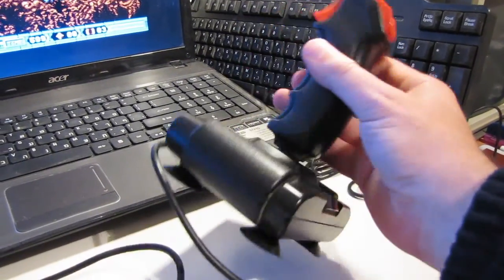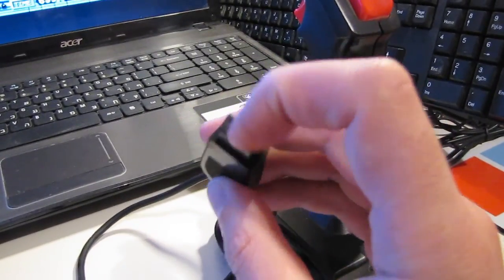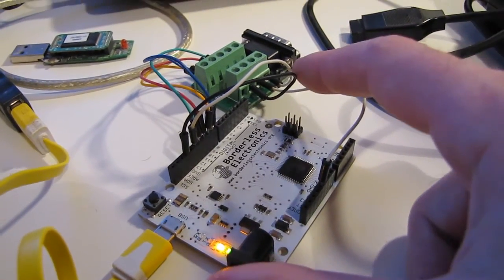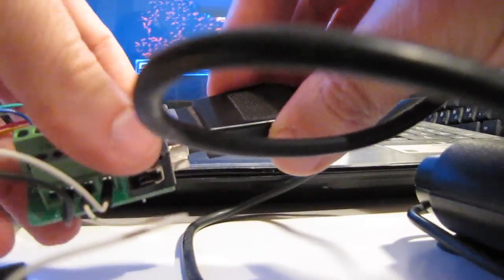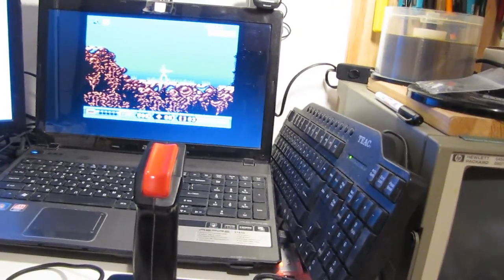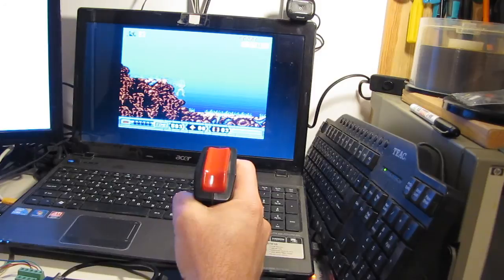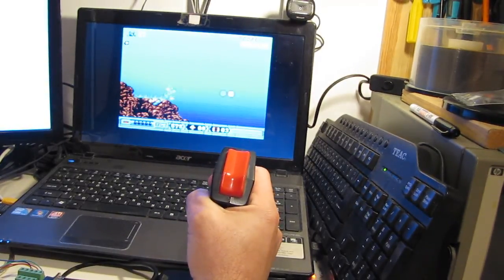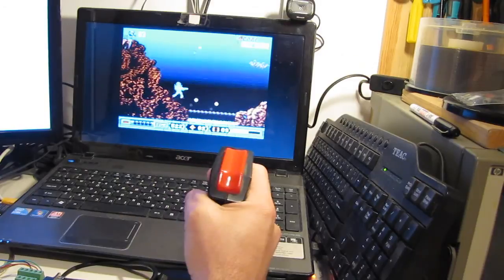Old Joystick Revived Using Arduino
I found an old C64 joystick and decided to make it work again, using an Arduino Leonardo (clone) as a signal translator - from the joystick's raw connect/disconnect to emulated keyboard key strokes.